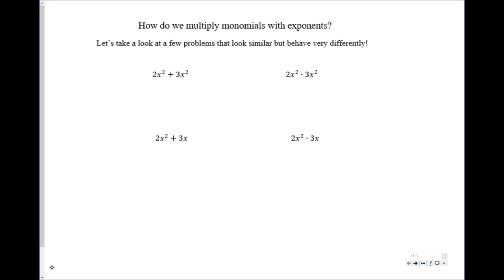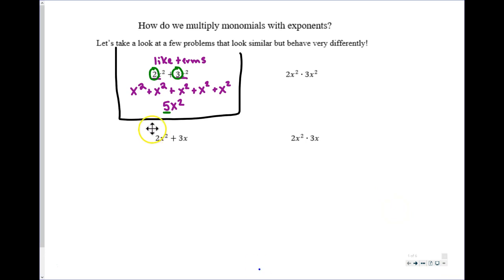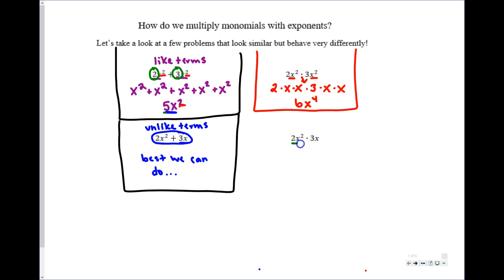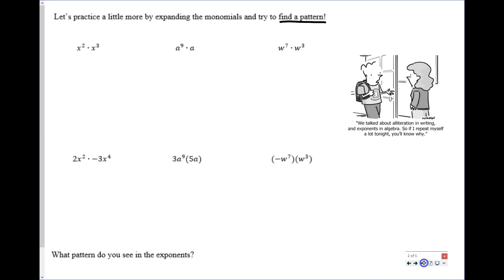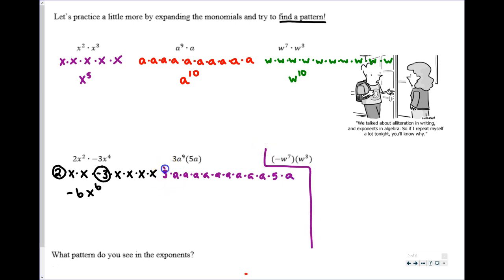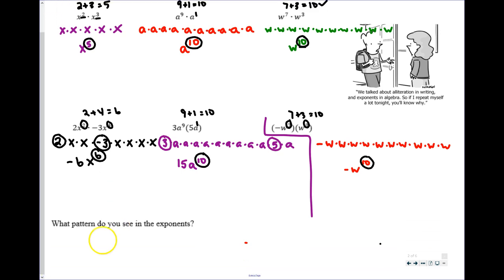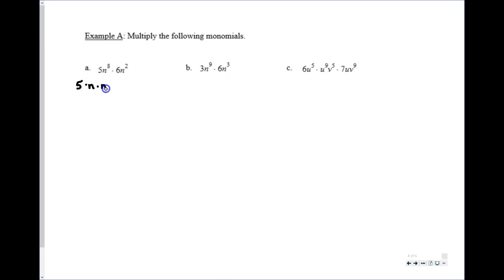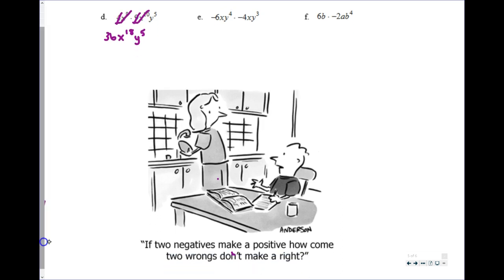8.2 Multiplying Exponents (Product Rule)